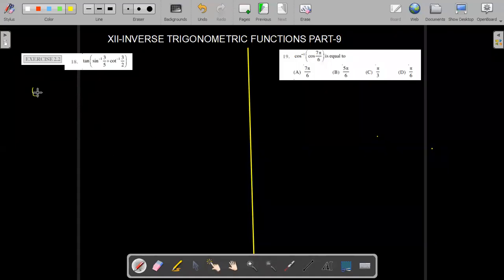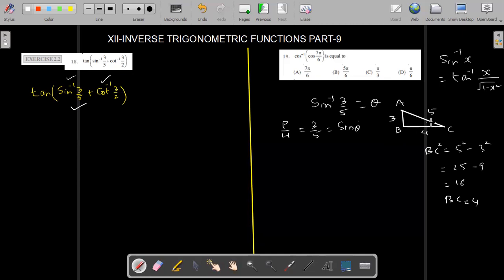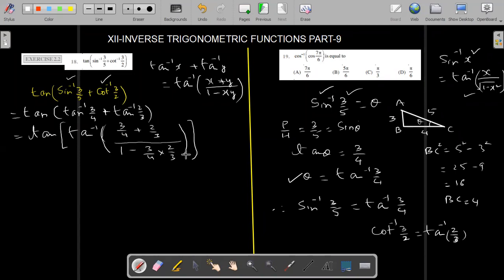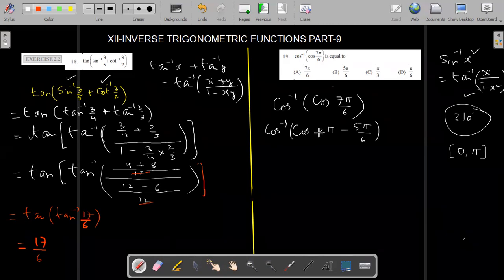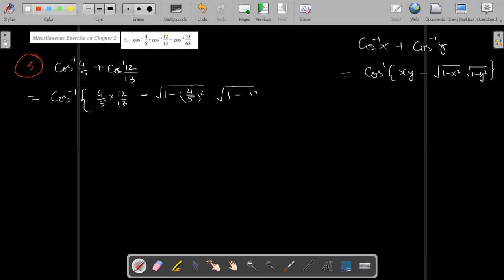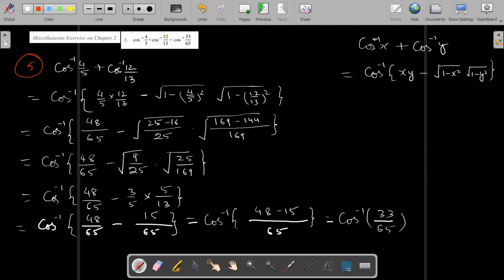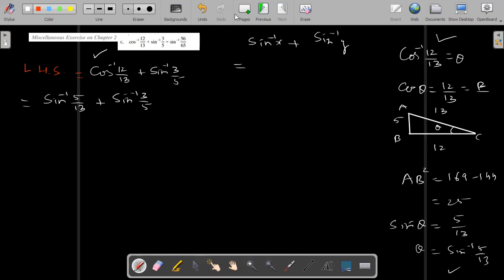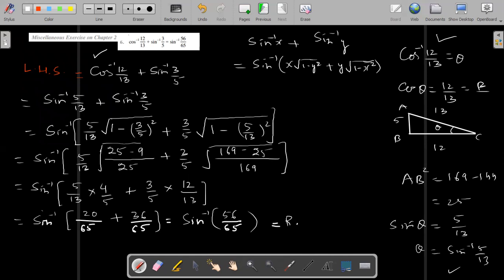XII- INVERSE TRIGONOMETRIC FUNCTIONS PART- 8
1.EXERCISE-2.2/Q-18,19.
2.MISCELLANEOUS EXERCISE / Q-5,6.